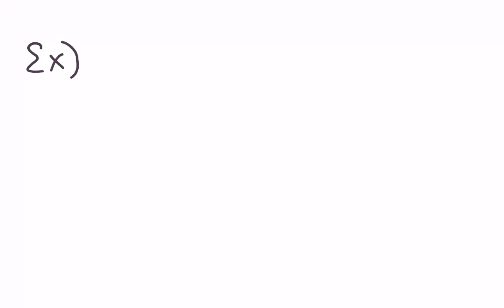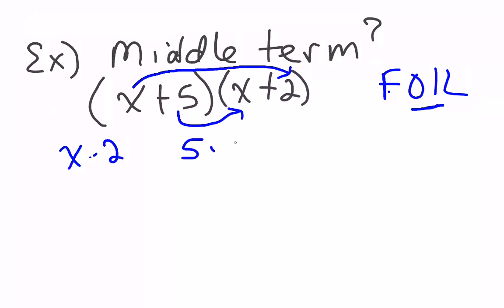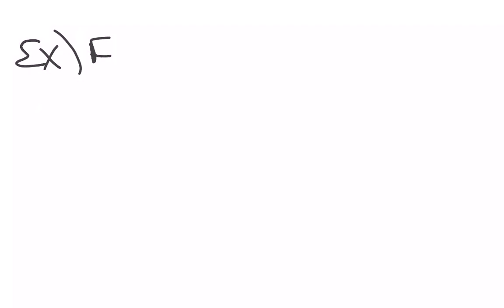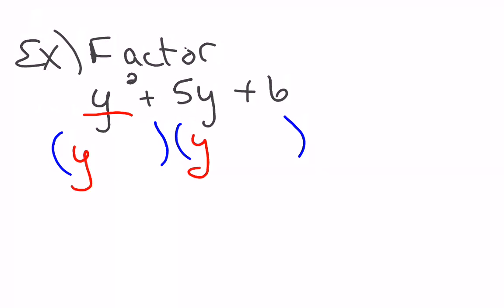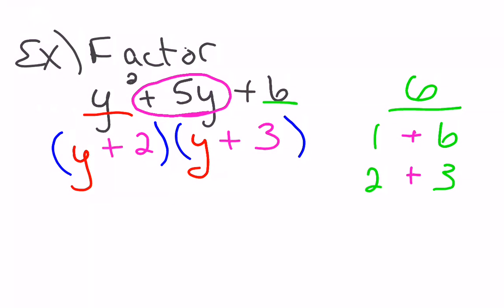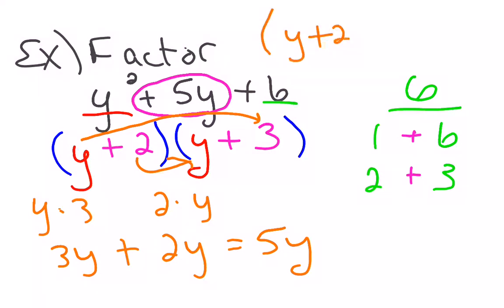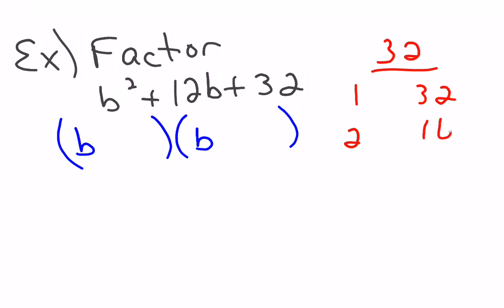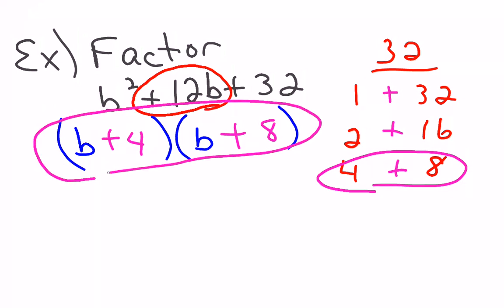Factoring Trinomials (1)